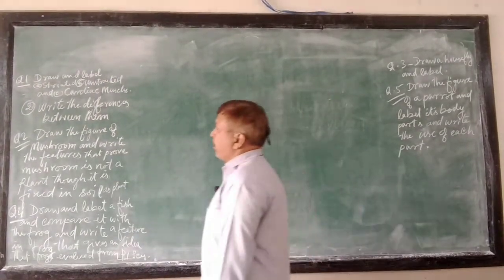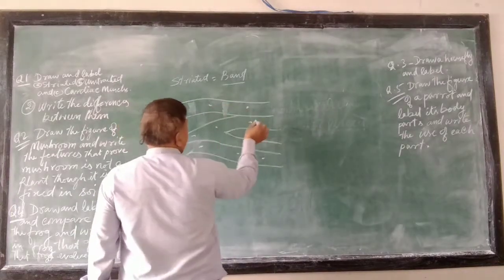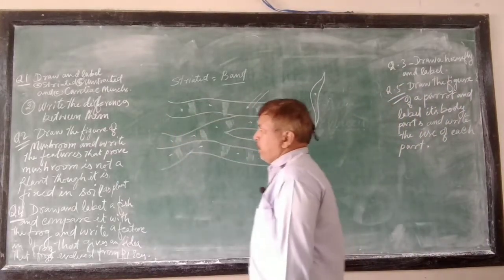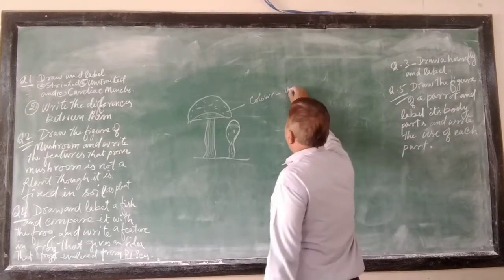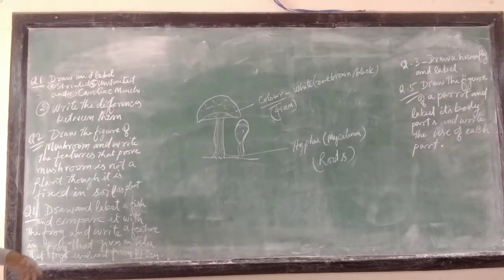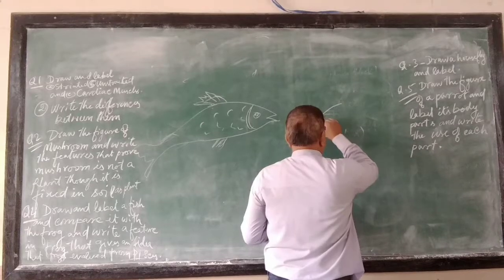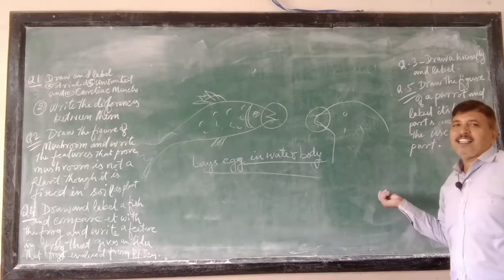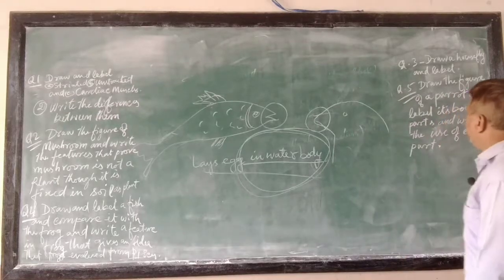Assignment explanation class VII